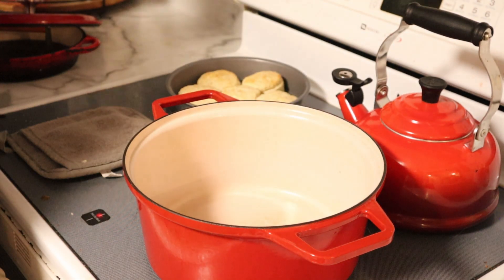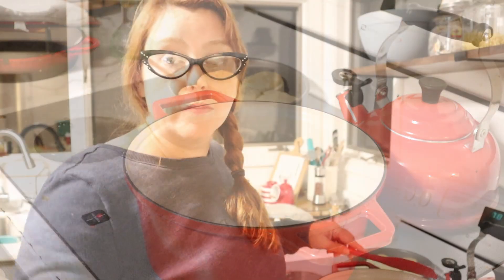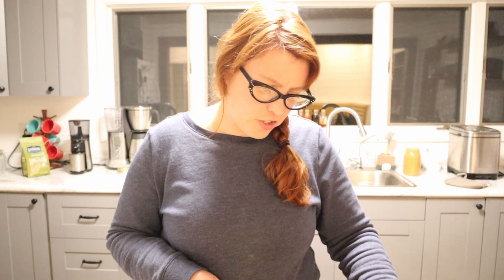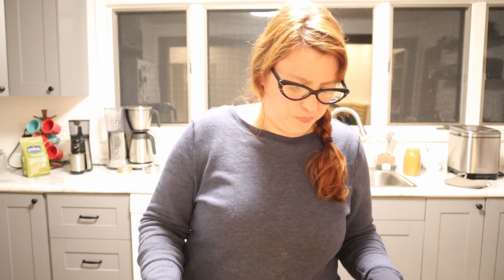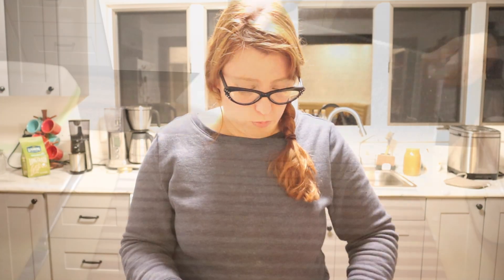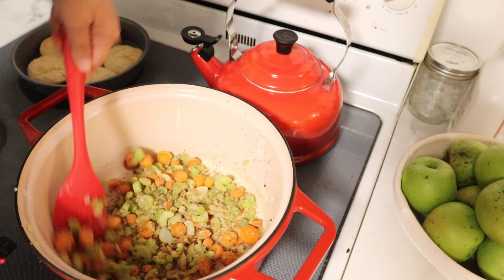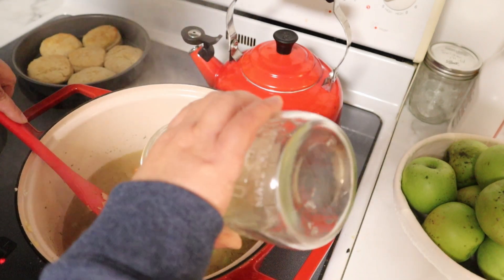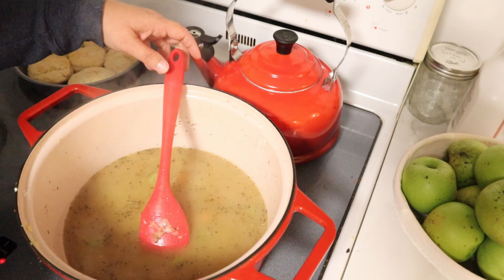Chicken and Sourdough Discard Dumplings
"When it's cold and rough outside" was a tagline for a popular cream of wheat commercial from when I was younger.  The message applies to my chicken and dumplings.  They are hearty, leaving you feeling full and satiated.  And a little bit warmer on the inside.

If you haven't sucumbed to the sourdough craze, here is a lovely little biscuit recipe from King Arthur baking.